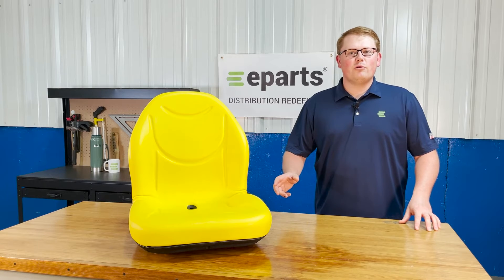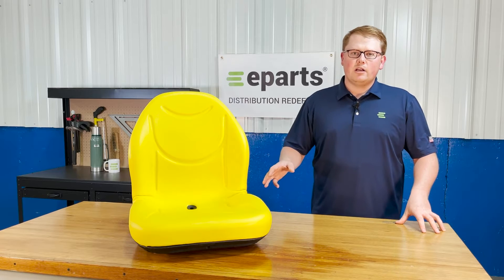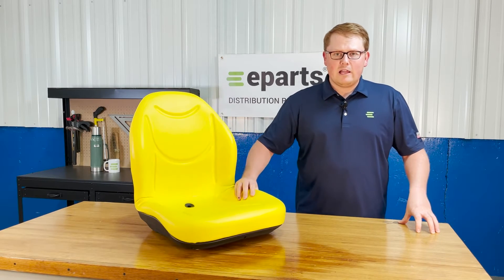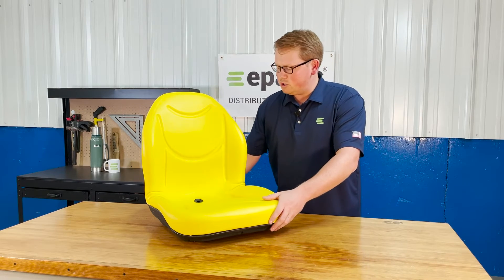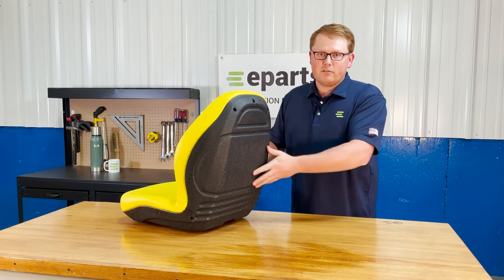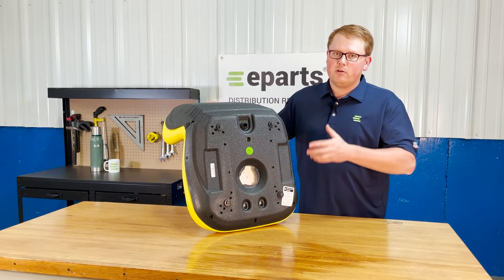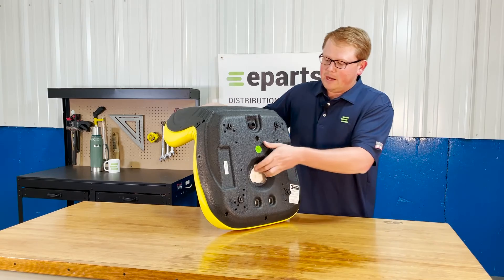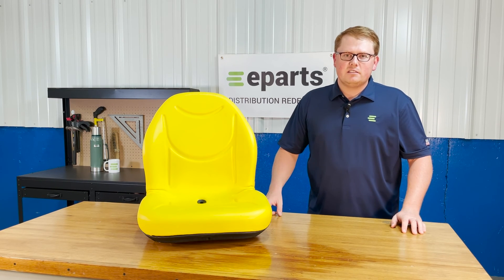Review: High-Back Seat for F911 John Deere Mowers | eparts.shop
- Package Quantity: 1
- Replaces John Deere no(s): TCA13830
- Does Not Include Operator Presence Safety Switch
- Arm Rest Kit Also Available Under Part# E-ARK01
- Compatible With John Deere Surrounds Mower(s): 2653A, 2653B, 7400
- Compatible With John Deere Greens Mower(s): 2243, 2400, 2500, 2500A, 2500B, 2500E, 2550, 2700, 2750
- Compatible With John Deere Front Mower(s): F1145, F910, F911, F925, F930, F932, F935
- Compatible With John Deere Fairway Mower(s): 3215, 3235, 3215A, 3235A